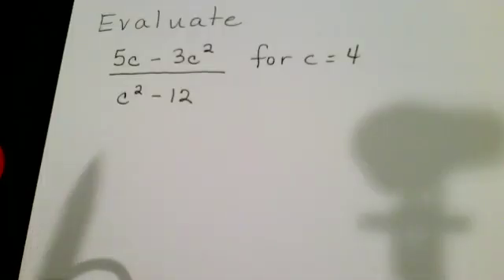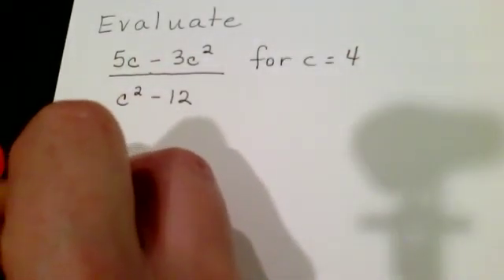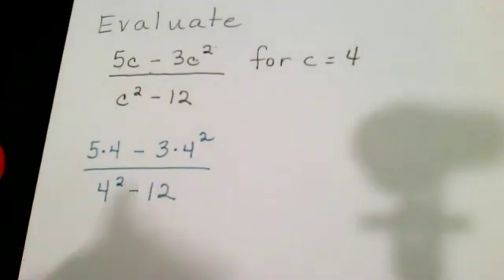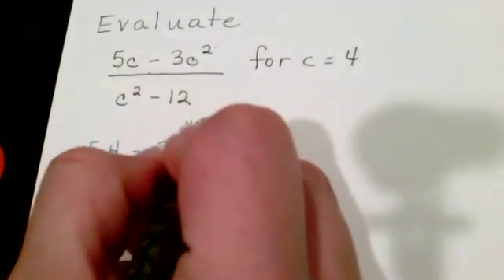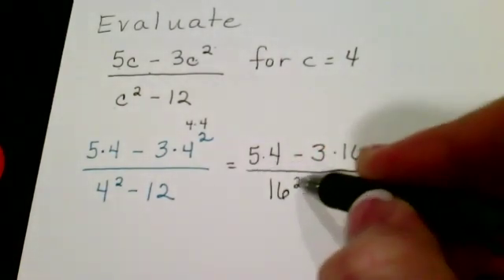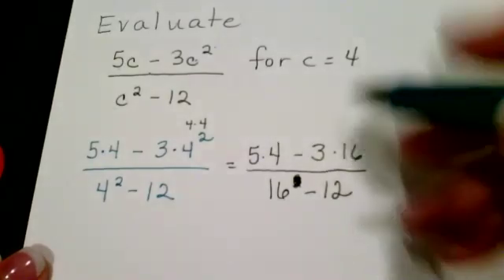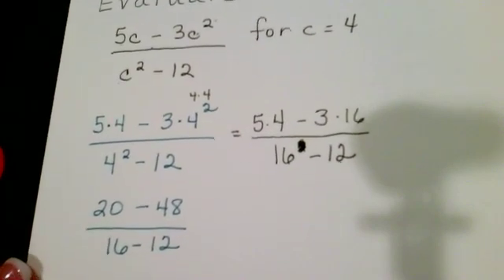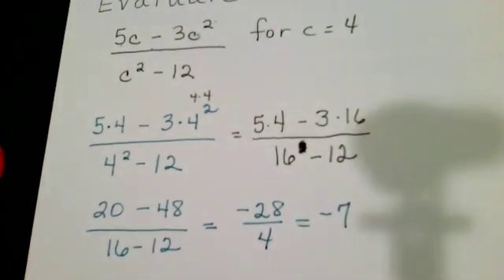Evaluating an Expression for a variable